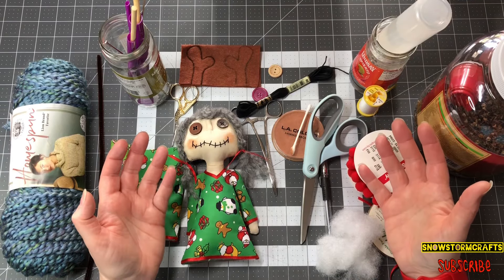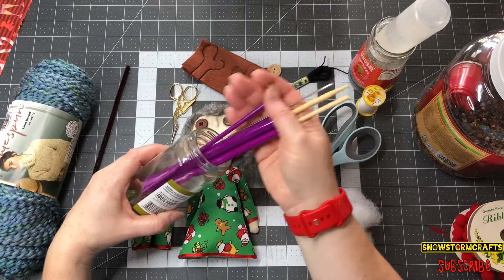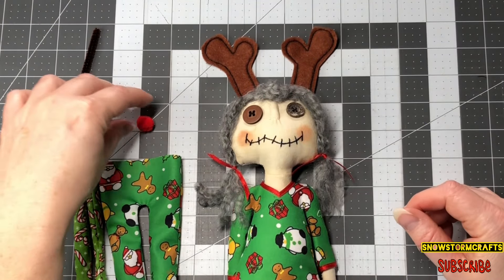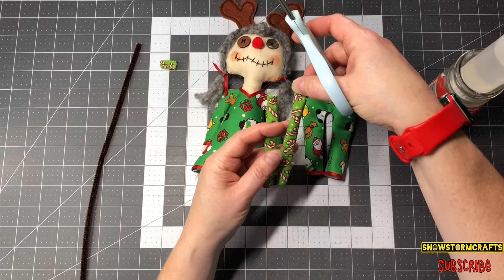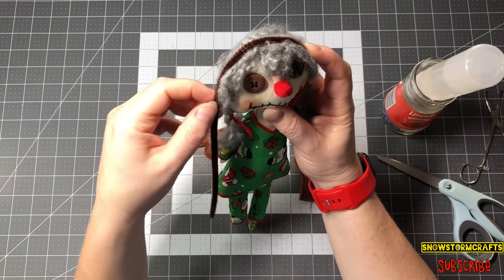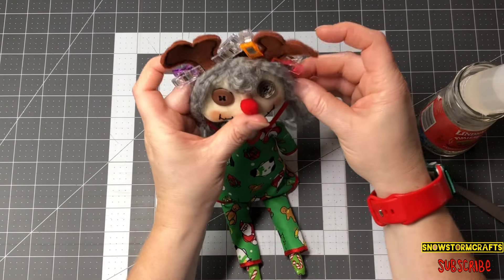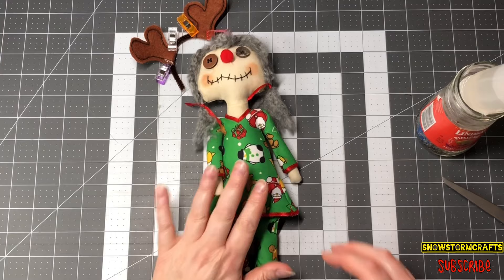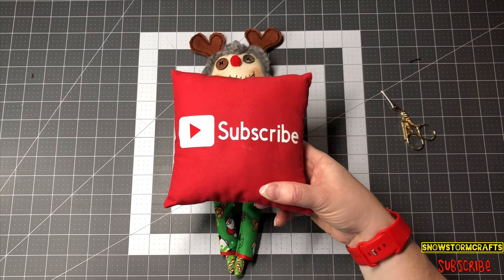Rudolph Reindeer Doll! Pattern down below 👇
This is how I make my Rudolph Reindeer Doll! Grab the Pattern and join me! Great stocking stuffers!

Rudolph Pattern

Rumi Rudolph Reindeer Doll

Rebel Rudolph Reindeer Doll

Reiny Rudolph Reindeer Doll

Angel Doll Pattern

Coraline Doll pattern

Coraljne Doll

Coraline Doll

Minky & Inky doll

Ghost pattern

Wednesday Adam’s Doll Pattern

Mini Wednesday Adam’s Pattern

Wanda Monster Pattern

Witch doll pattern

Mini 6” doll pattern

Doll Pattern

Come Meet Frankie Monster Doll

Come Meet Lolly & Dolly

Come meet Asper!! New Fall Doll!

New Edition Doll come Meet Gladys

New Doll!! Come Meet Izzy

New Edition Doll!! Come Meet 6” mini Dolly

New Edition Doll!! Come Meet Zoe The Zombie

42 Pieces Christmas Fabric Bundles
Mini Pom Pom Trim
10 Pcs Mini Christmas Wreaths
Brown Soft Felt
Embroidery Scissors
25 Skeins Black Embroidery Floss
Fiskars fabric scissors
Fabri-Fix glue
Sewing Clips with Tin
Fabric Tube Turners
Hemostat Locking Tweezers Clamp
Sweet Sugarbelle Icing Bottle 4 oz
24 Sheets Scrapbooking Supplies Paper, 6"×6”
24 Pack Double-Sided Sweet Candy Craft Paper
2 Rolls 50 Ft Gold Sparkly Star Tinsel Garlands with Wire
10 Yards Artificial Gold Leaf
18Gauge Copper Aluminum Crafts Wire
Lion Brand Yarn
Wood Buttons
Various Size Buttons
Resin Buttons
Metal Safety Pins
Silver Charms
Buckwheat Hulls
Waxed Flat Polyester Thread
36pcs Christmas Burlap Bags
200PCS Mini Jingle Bell
48 Pieces Mini trees
120 Pack Vintage Christmas Tags